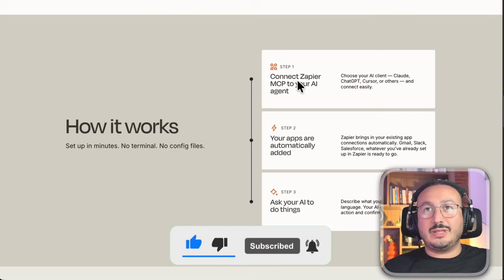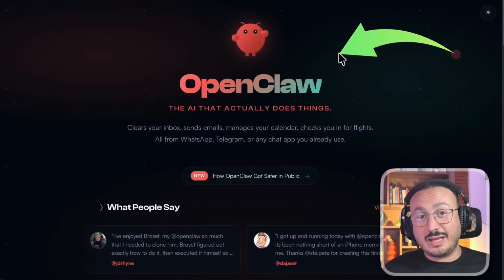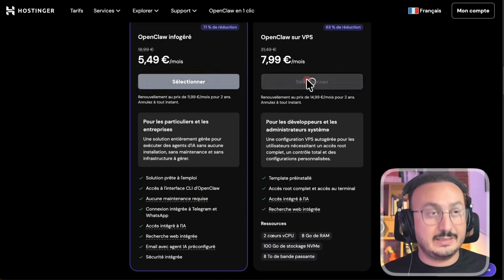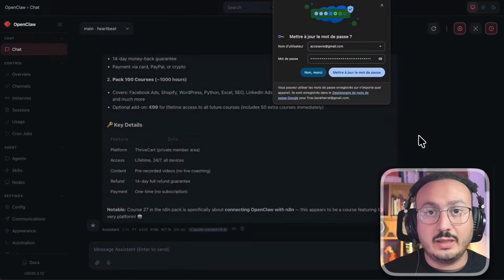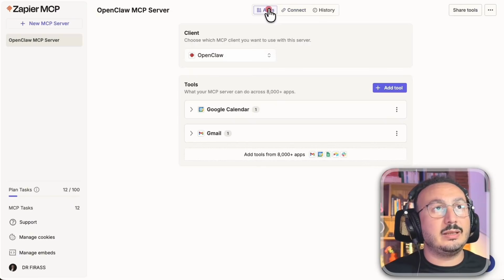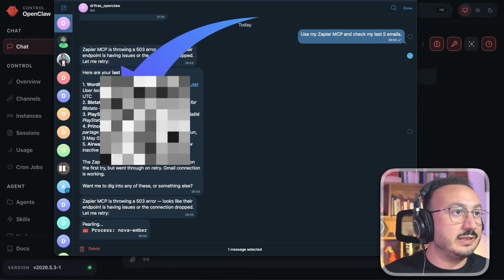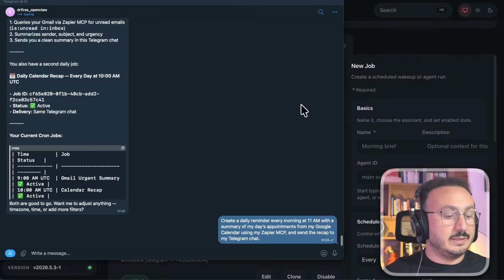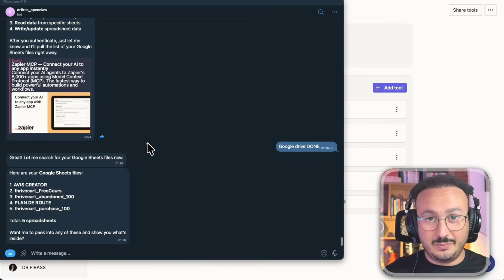Automate EVERYTHING with OpenClaw (9,000+ apps, no code… really) 🔥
The ultimate hack to connect OpenClaw to over 9,000 applications WITHOUT coding!

In this video, I show you how to automate your tasks with OpenClaw and Zapier MCP without writing a single line of code. You’ll discover a powerful method to connect Gmail, SaaS tools, and thousands of apps in just minutes.

👉 Whether you’re a beginner or advanced, this video will help you:

* Connect OpenClaw to 9,000+ apps
* Automate your workflows without code
* Save time using artificial intelligence
* Launch automated tasks (emails, production, etc.)
* Deploy OpenClaw on a VPS بسهولة

⏱ TIMESTAMPS:
00:00 - Discover OpenClaw & Zapier MCP for no-code automation
04:48 - Install OpenClaw on a VPS step by step
09:35 - Launch and access the OpenClaw interface easily
10:43 - Connect Zapier MCP to OpenClaw (full guide)
14:39 - Real test: run a Gmail prompt with OpenClaw
16:39 - Automate tasks with OpenClaw (practical use cases)